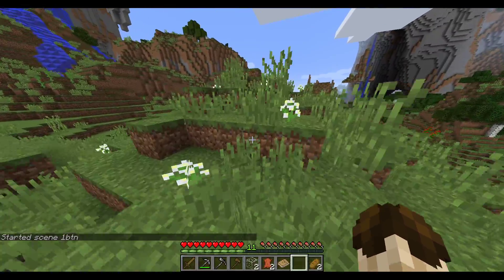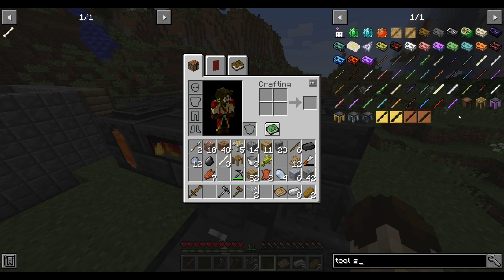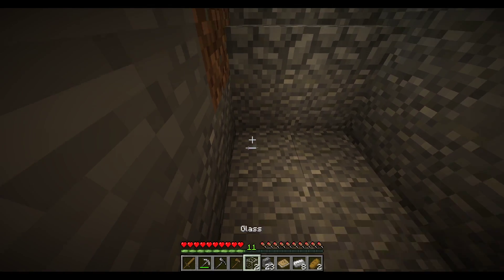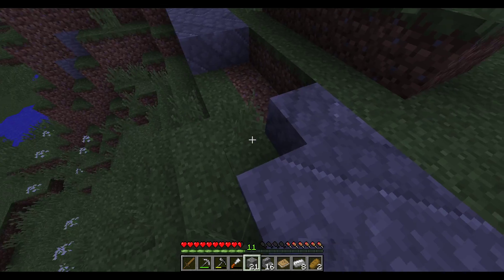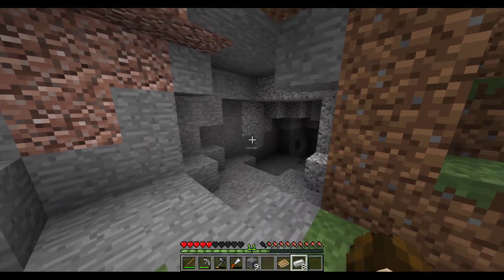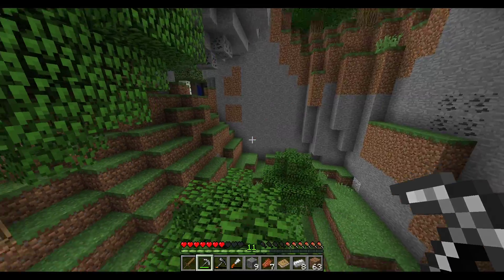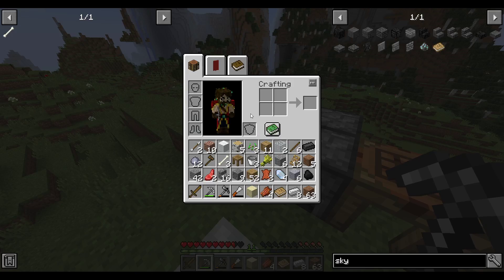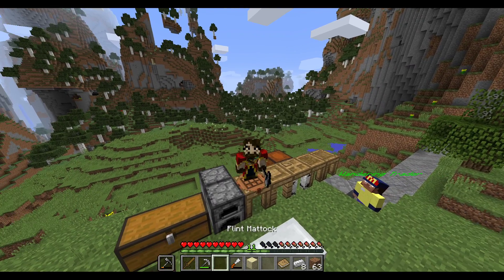Upgrading our Pic! | Minecraft modded survival #4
In today's episode we upgrade our flint picaxe to an iron pic!